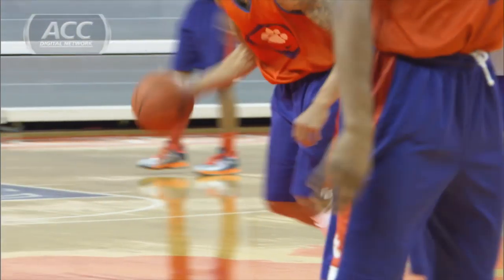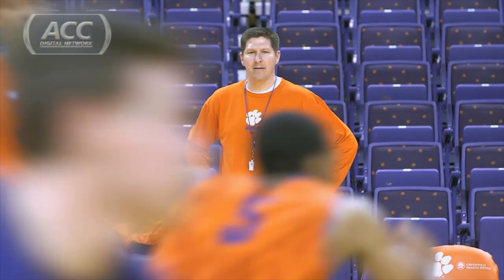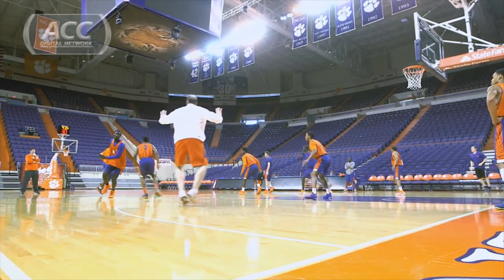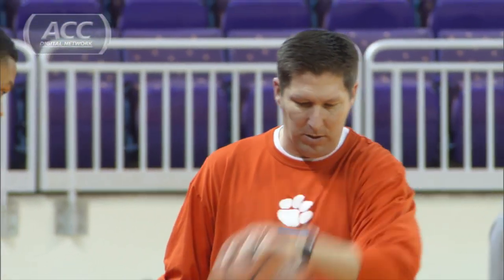Inside: Clemson | Brad Brownell Mic'd Up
Watch as Clemson head coach Brad Brownell goes over the post buddy system, snapping your wrist when you dribble, being shot ready, plus much more! Here is Tigers head coach Brad Brownell mic'd up at practice. The ACC Digital Network gives you unprecedented access of ACC Basketball all season long in our series "Inside".

The Atlantic Coast Conference (ACC) is a collegiate athletic league in the United States. Founded in 1953 in Greensboro, North Carolina, the ACC sanctions competition in twenty-five sports in Division I of the NCAA for its twelve member universities: Boston College Eagles, Clemson Tigers, Duke Blue Devils, Florida State Seminoles, Georgia Tech Yellow Jackets, Miami Hurricanes, North Carolina Tar Heels, North Carolina State Wolfpack, Virginia Cavaliers, Virginia Tech Hokies, and Wake Forest Demon Deacons. In 2011, the conference announced it was adding Syracuse and Pittsburgh to expand to fourteen members beginning in the 2013 academic year. In 2012, the ACC announced it would add Notre Dame in all sports but football and hockey.